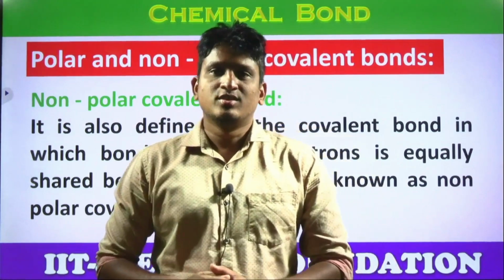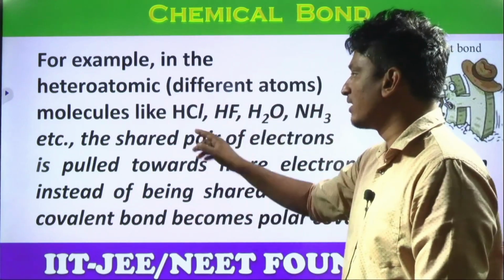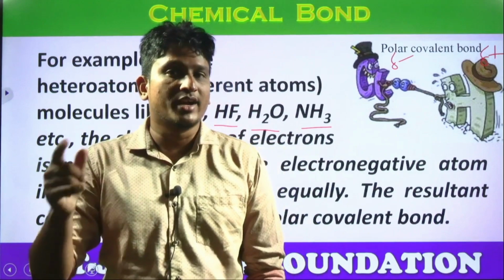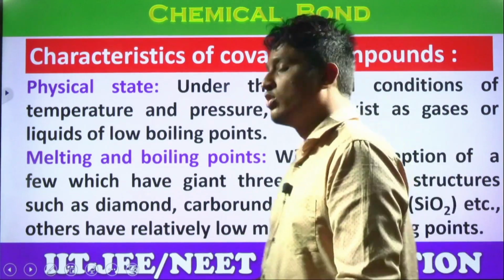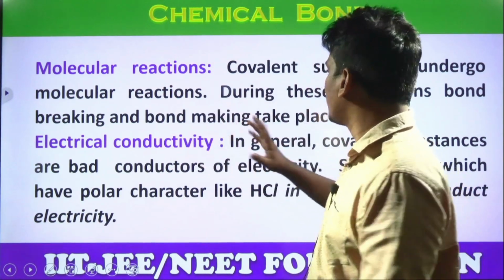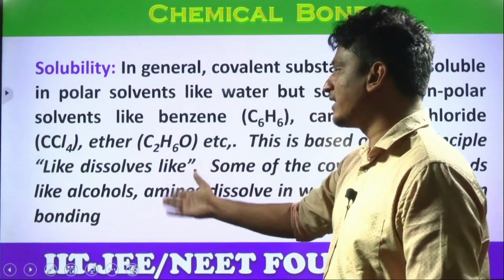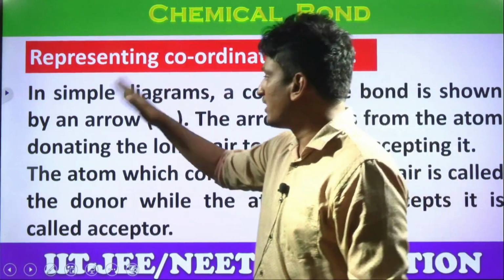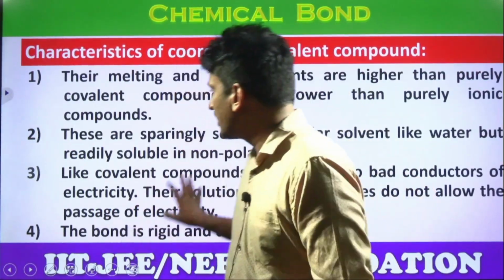8th// TOP// CHEMISTRY// CHEMICAL BONDING PART - 4